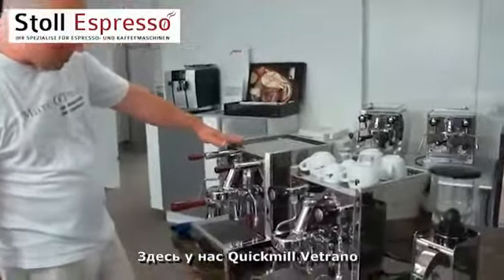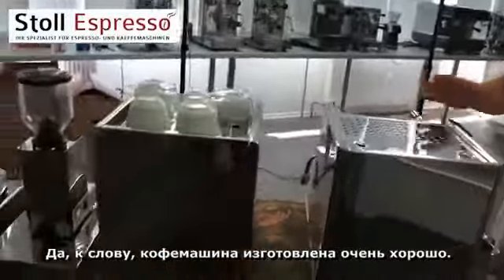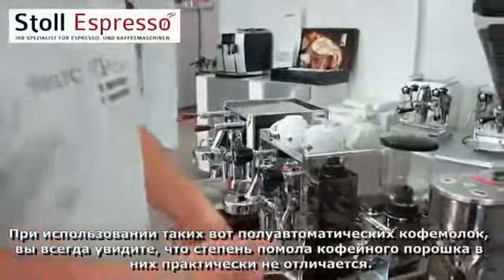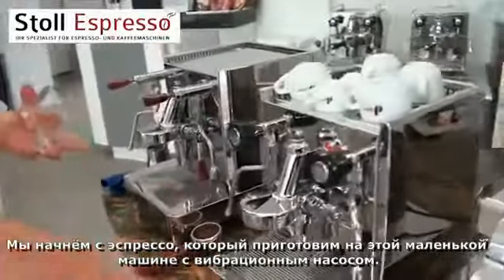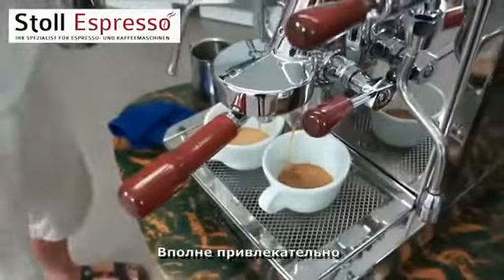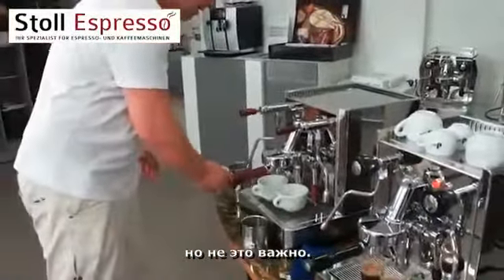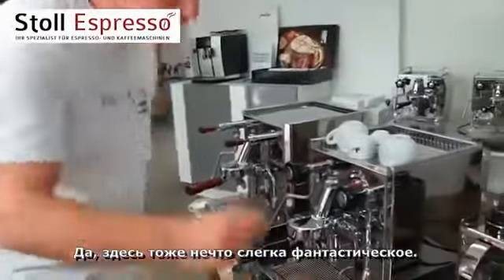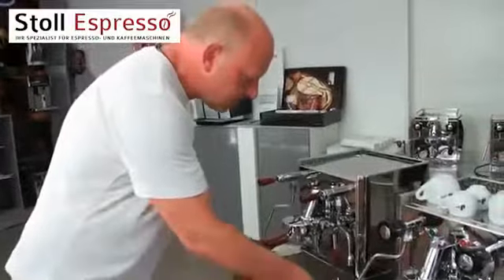Quick Mill Vetrano, Aquila, Apollo в обзоре Stoll Espresso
Stoll Espresso рекомендует кофемашины Quick Mill Vetrano и Quick Mill Aquila. Краткий технический обзор и наглядная пошаговая инструкция по приготовлению кофе эспрессо в кофемашинах Quick Mill Vetrano, Quick Mill Aquila и с помощью кофемолки Quick Mill Apollo. Также показано применение кофемолки Mazzer Super Jolly Electronic.